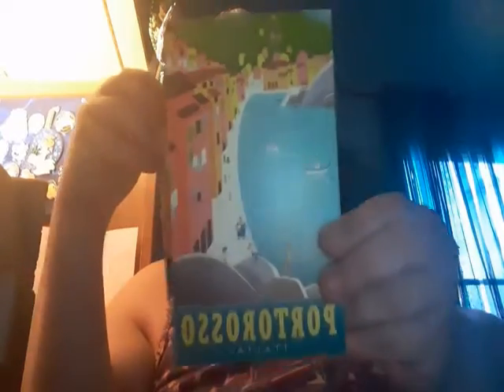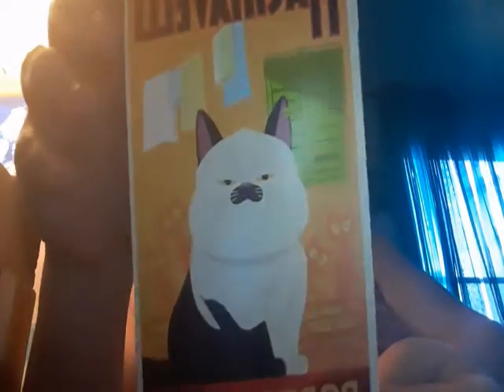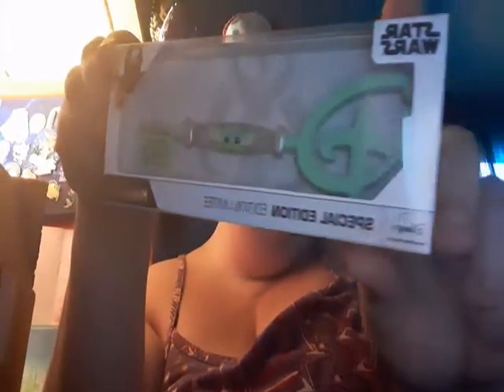Magic Mail Monday: Disney Movie Insiders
I got mail from Disney Movie Insiders... plus see what I didn't film that I got from them the last time.